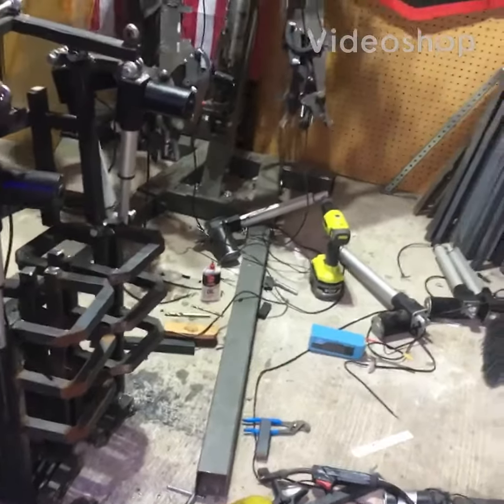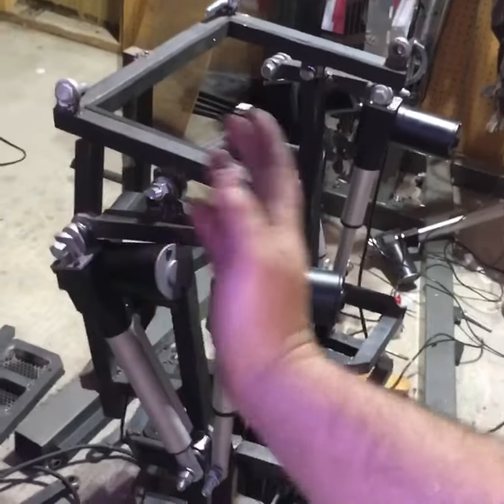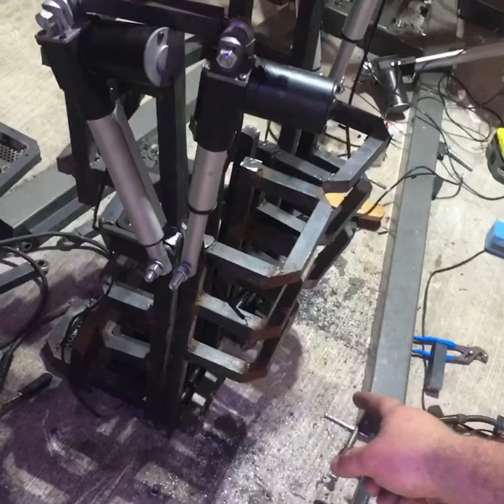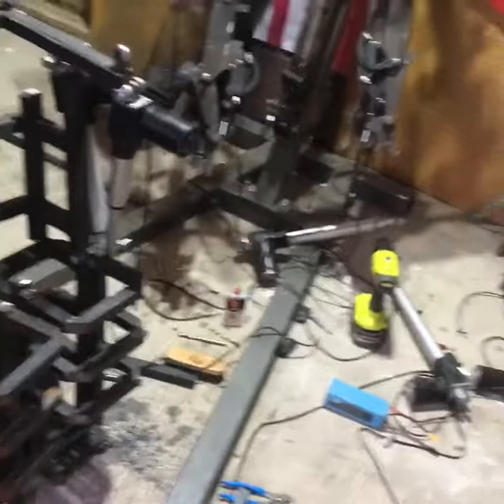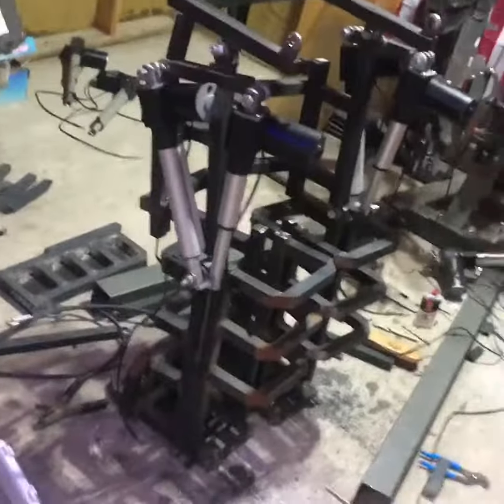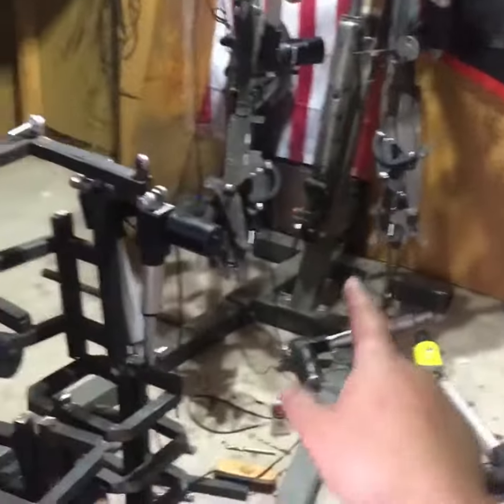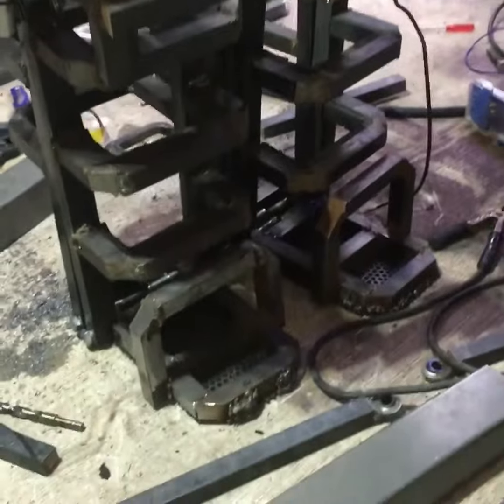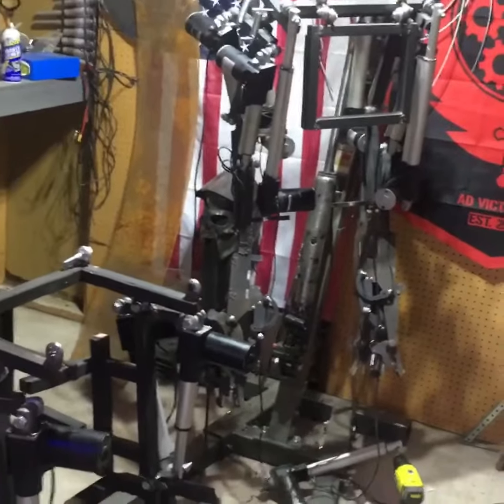Power Armor Project: Frame VII- lower body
Made some progress on the suit!